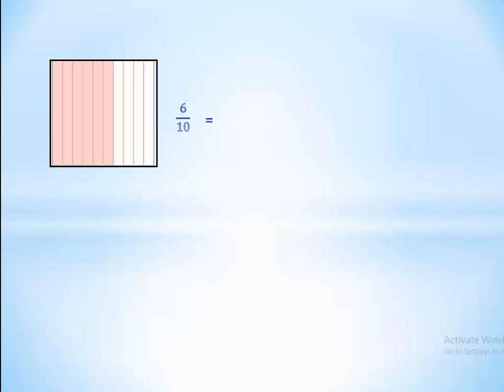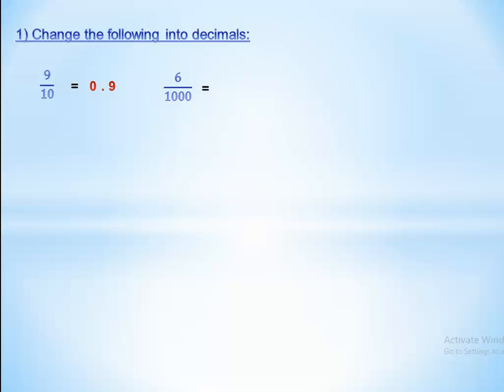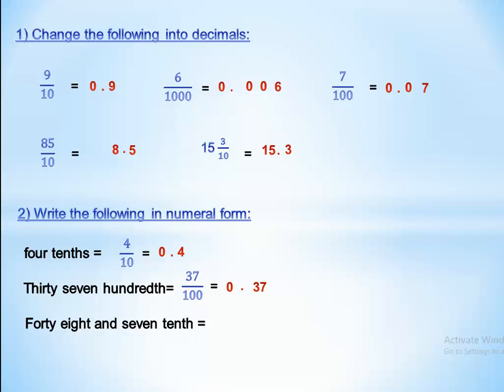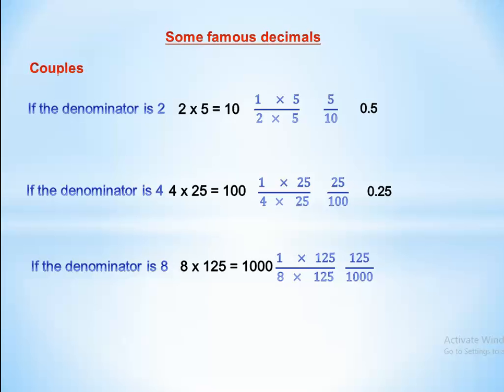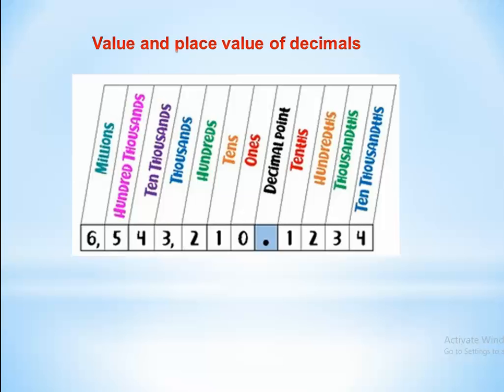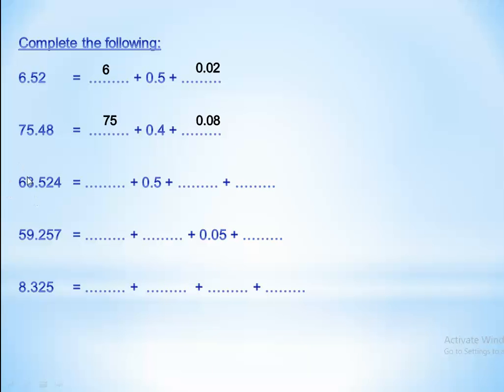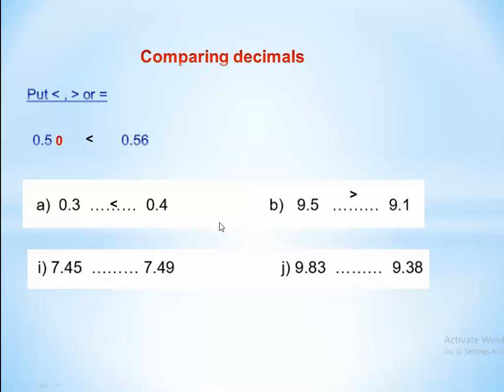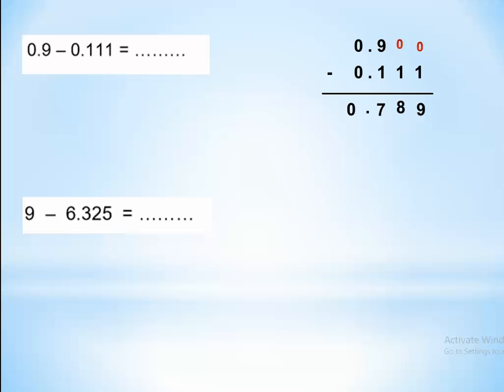prim4 the decimals